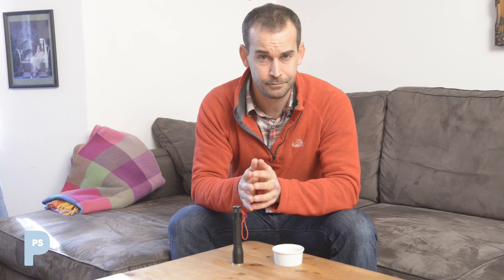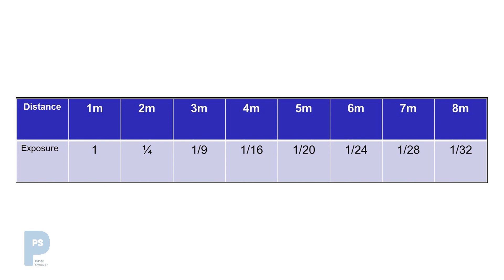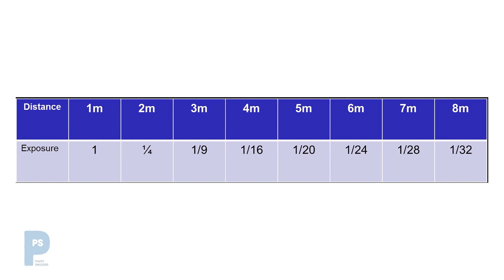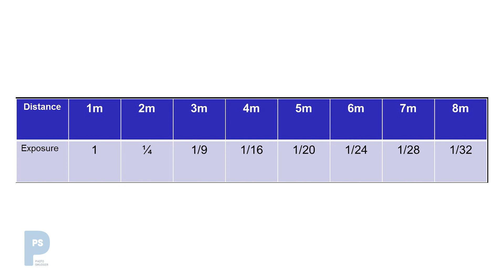Direction of light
This week's video is all about the direction that light is coming from.  It's the most important characteristic, in my opinion, as if your light isn't coming from the right place, not a lot else is going to go right for you!  Direction also affects the other aspects very strongly - feeding into quality and quantity.  I'll touch on the mystery of Inverse Square Law as well, but there's more to come in next week's video.

You need a basic technical knowledge to take advantage of this course, and ideally a camera which will let you shoot in manual mode, but beyond that, you don’t need anything else apart from a willingness to learn!

Next week I'll be getting more involved in the complexities and practical applications of Inverse Square Law.